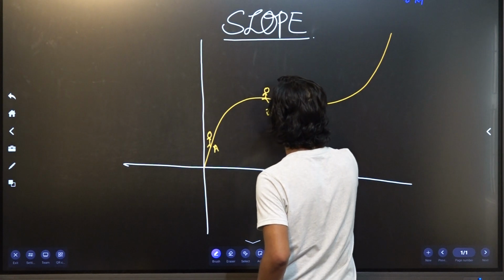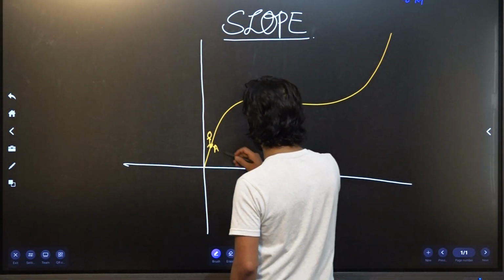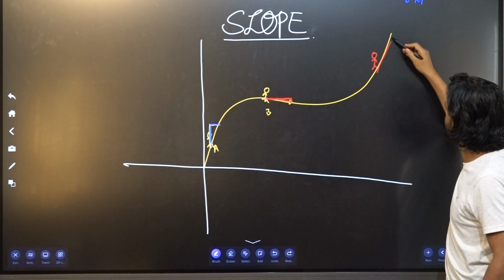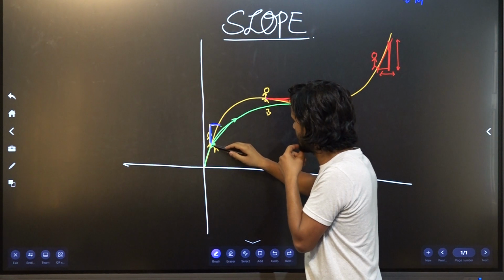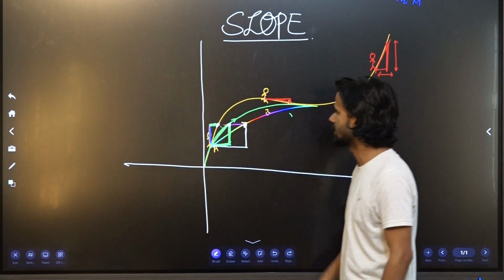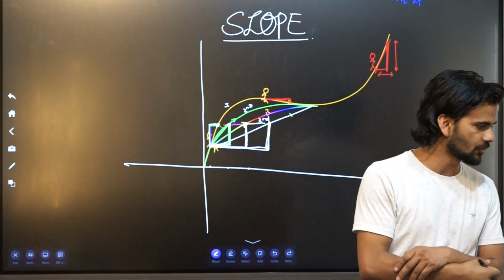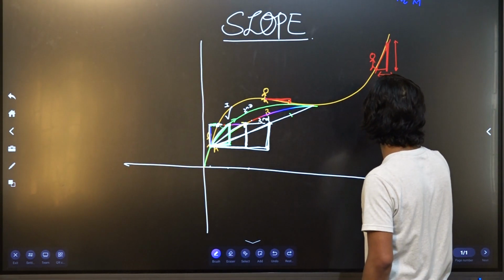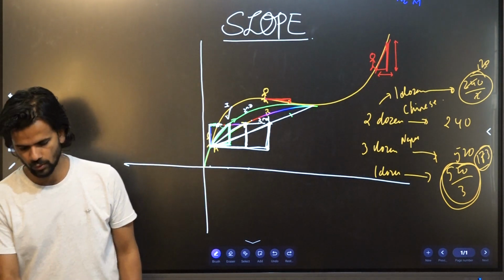Math Talk: Slope of a Curve. It Changes!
Some basic concepts of co-ordinate geometry for young students.